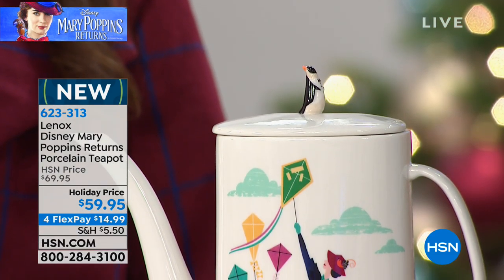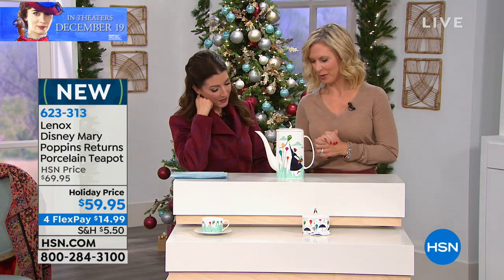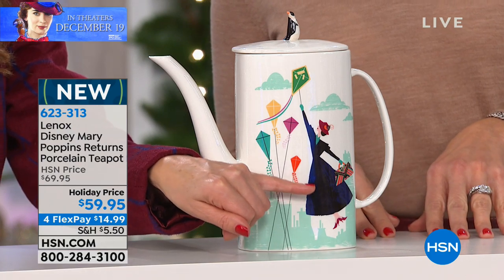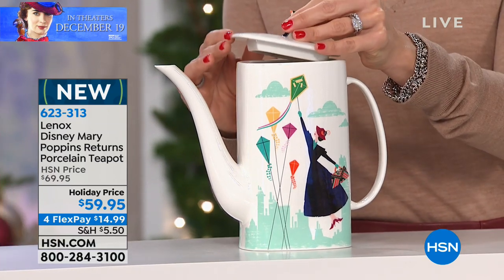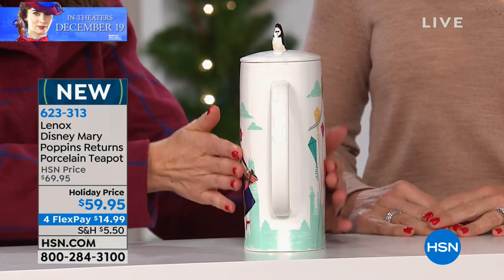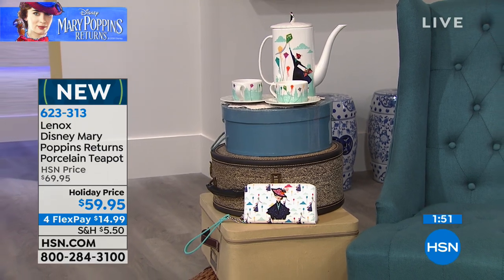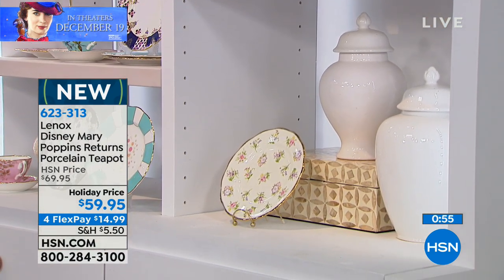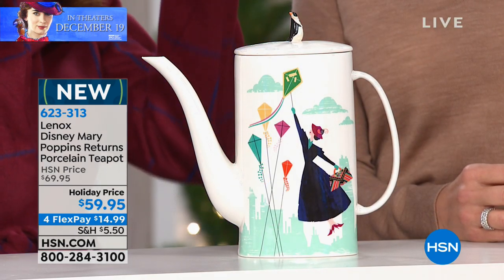Lenox Disney Mary Poppins Returns Porcelain Teapot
Celebrate the return of a legend with this cute, cozy teapot inspired by the upcoming Mary Poppins Returns movie. Crafted of Lennox porcelain and...